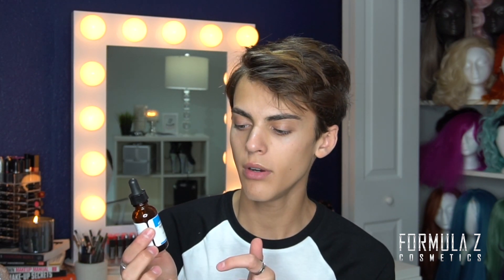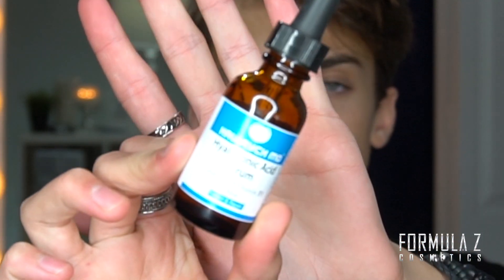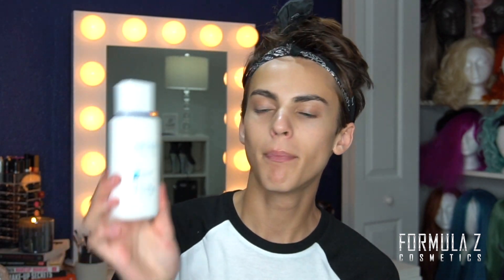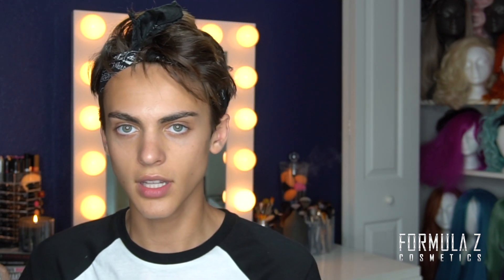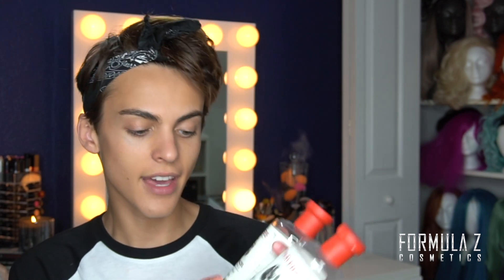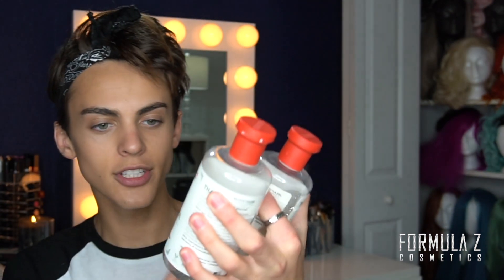FLAWLESS FACE ESSENTIALS | Zach Dishinger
BAM!! Come onn skincare routine!! I finally dropped my skin essentials along with my monthly faves!
Xo Zach 💕